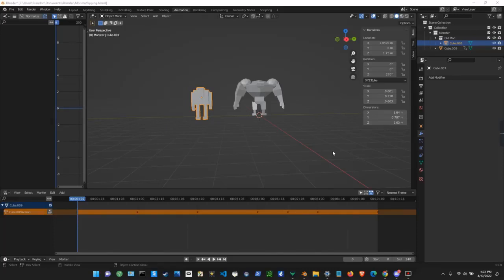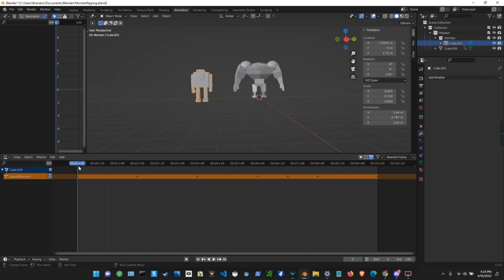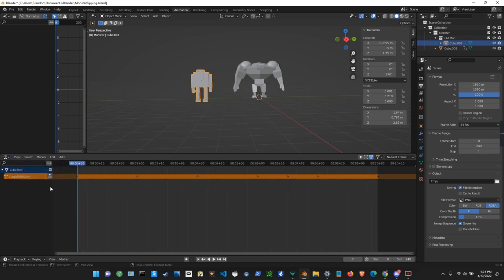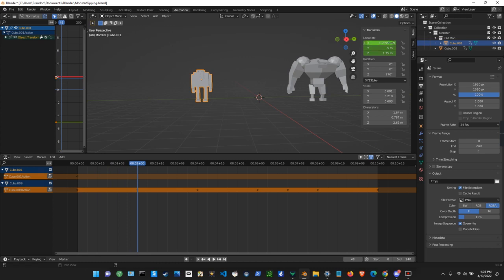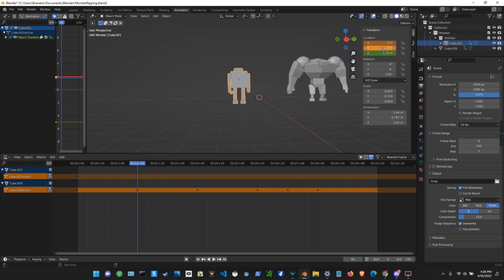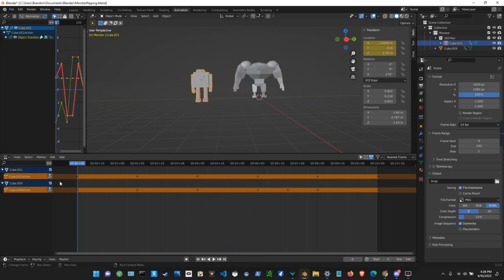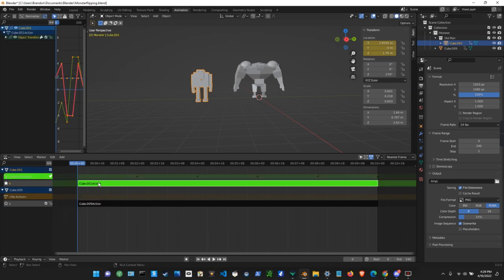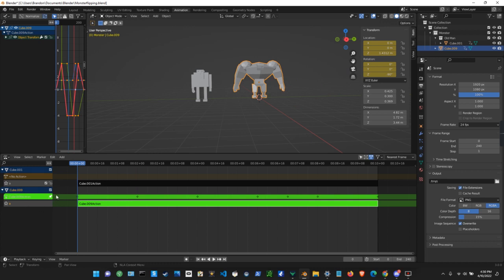Animate and Play Multiple GlTF Animations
Easy tutorial on Animating and linking and playing multiple animations for GlTF files.

For multiple animations skip to 5:20